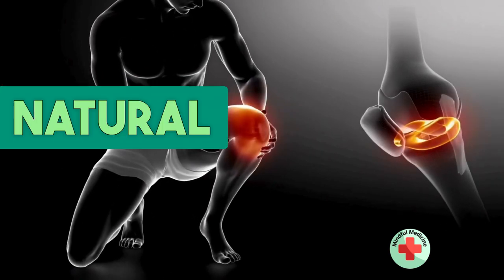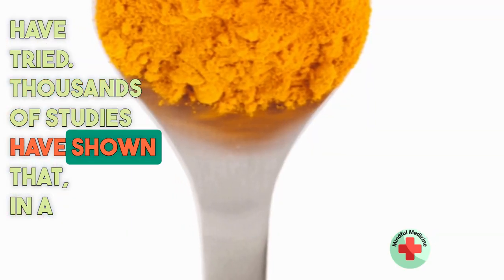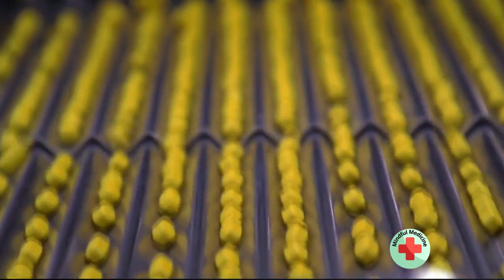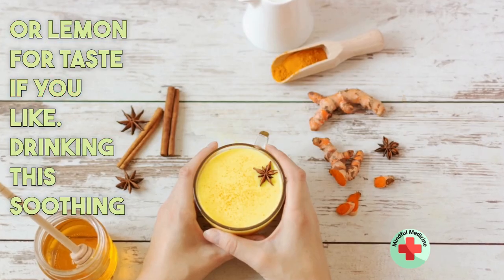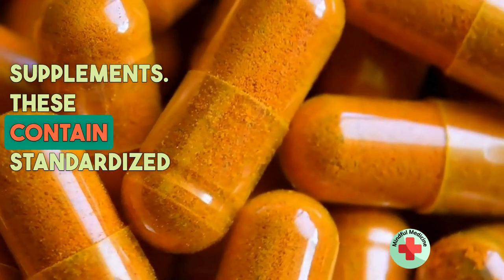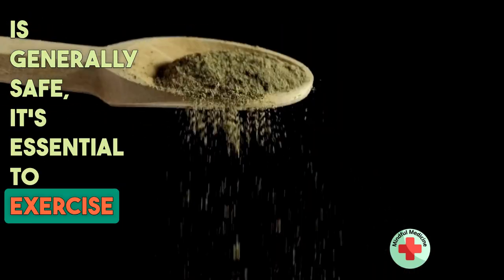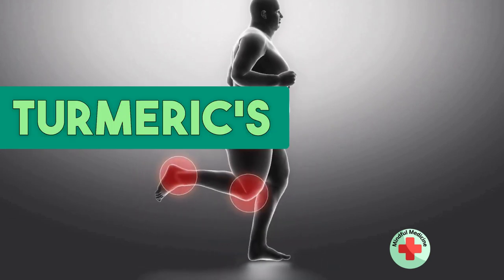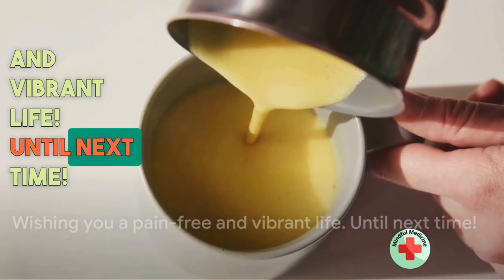Say Goodbye to Joint Pain withTurmeric Milk and Tea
Discover the anti-inflammatory and pain relieving benefits of turmeric milk and tea in this informative video. Say goodbye to chronic joint pain and hello to a natural, delicious solution. Try it for yourself and feel the difference!

00:00 Introduction: Introduction to Turmeric's Benefits for Joint Pain
01:08 turmeric tea
01:28 Golden Milk
01:47 Turmeric Supplements
02:03 Turmeric in Cooking
02:17  Precautions and Tracking Progress
02:46  Conclusion and Call to Action